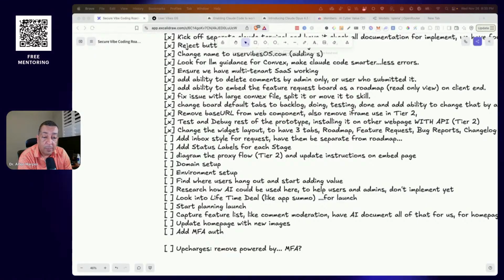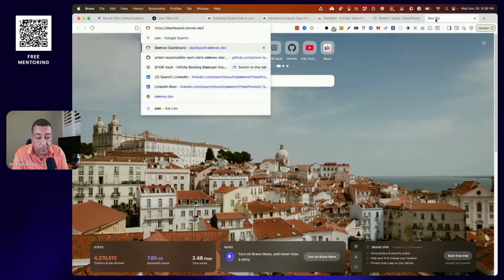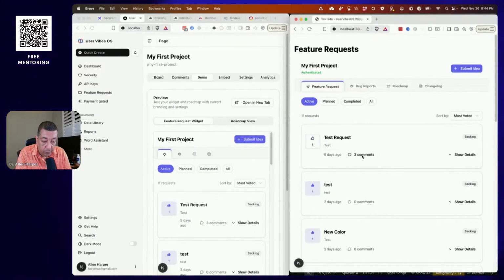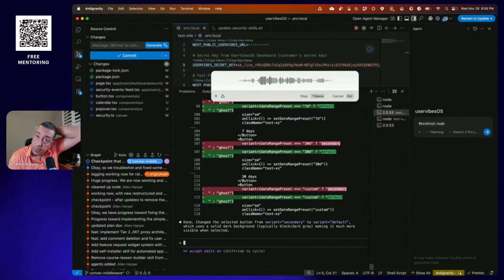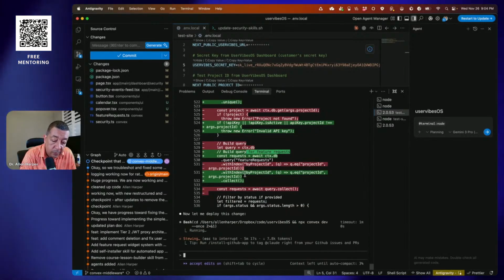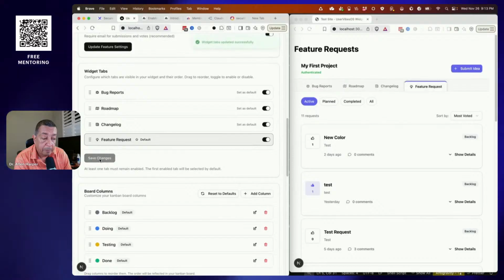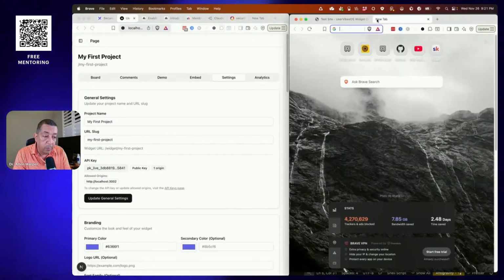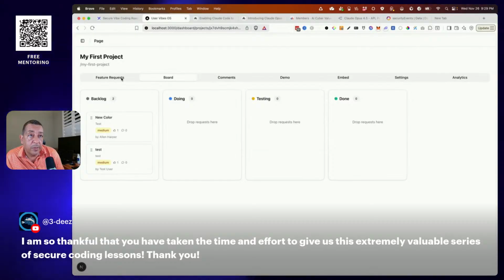Live Secure Vibe Coding: Day 17